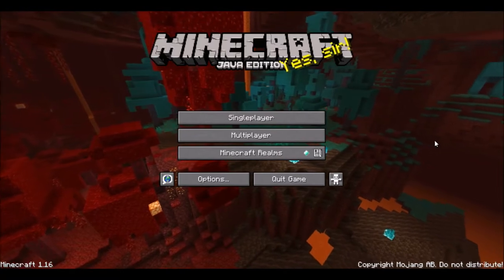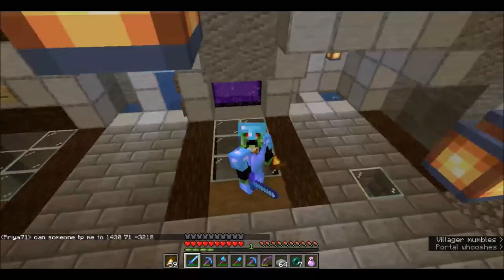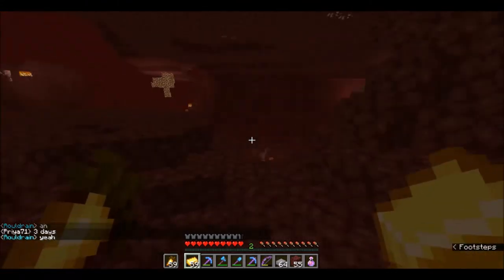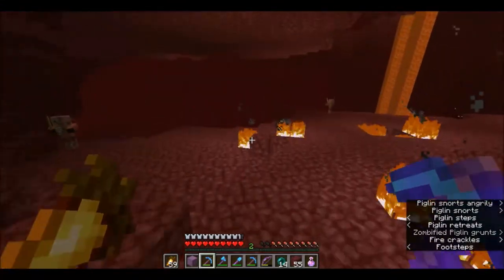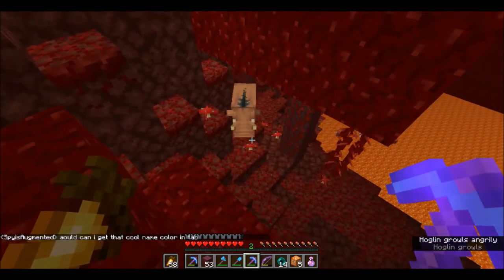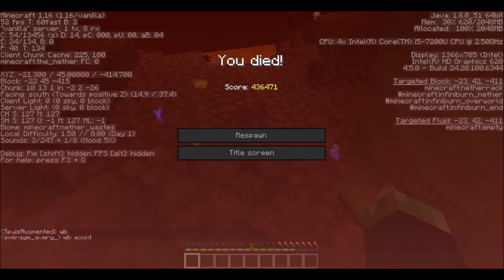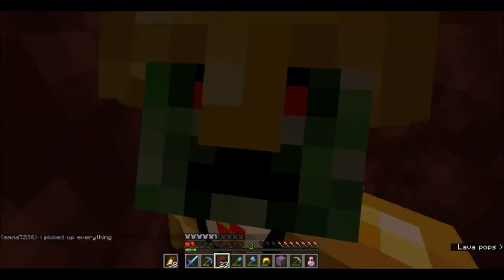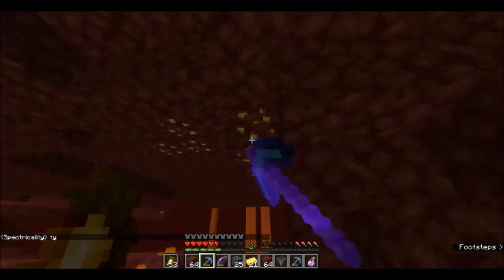Mushroom Co.| Into the 1.16 Nether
The world, well nether update has arrived. A long-awaited update we have been wanting for years.
Today I explore the world of 1.16
Game | Minecraft
Server | mc.webbcraft.co.uk
Emulator |
Music |
Song - No_slope
Artist - Freedom Trail Studios